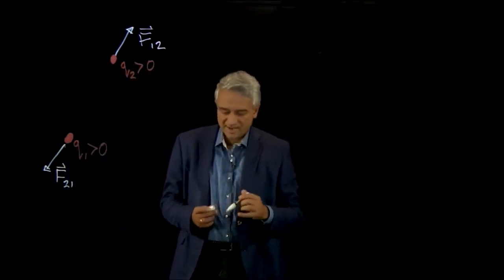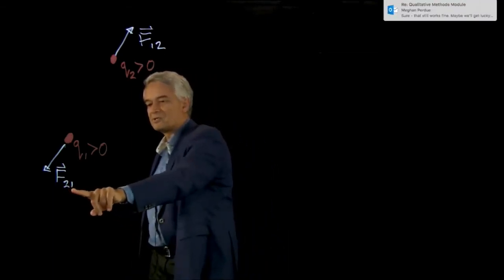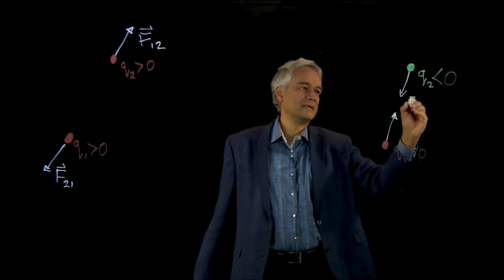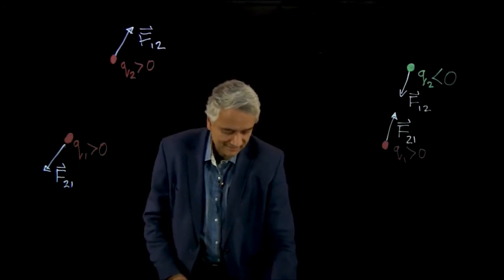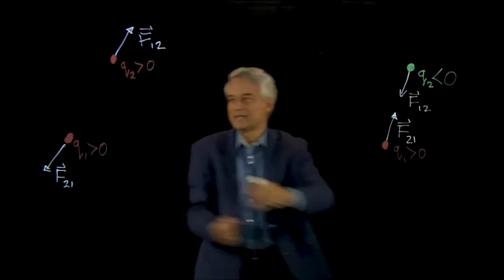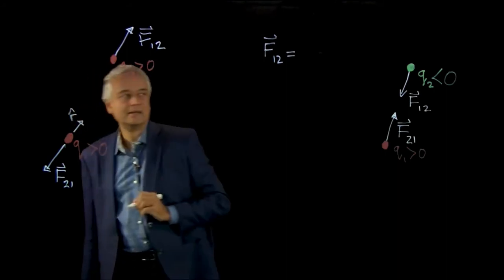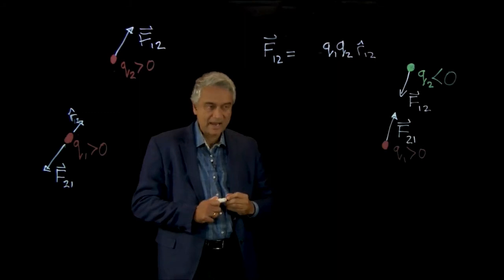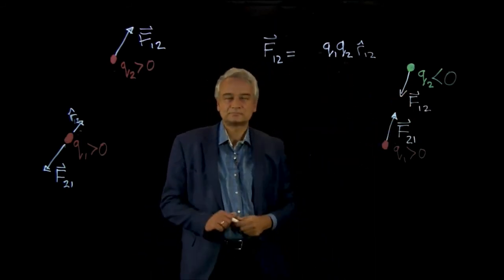Charge & Electric force